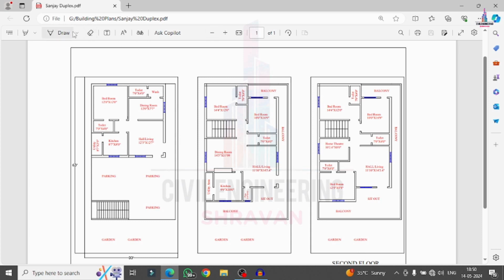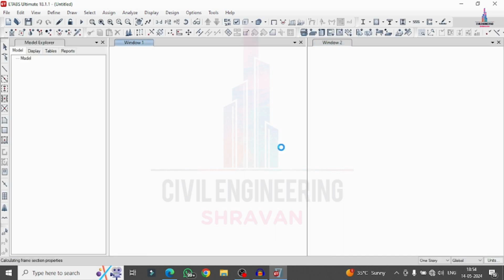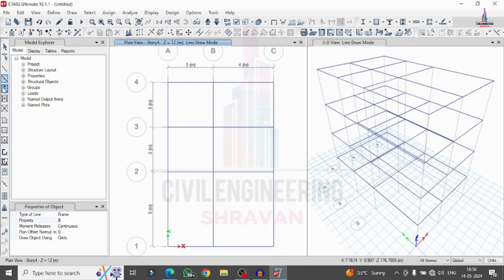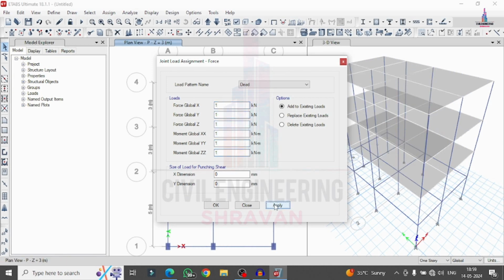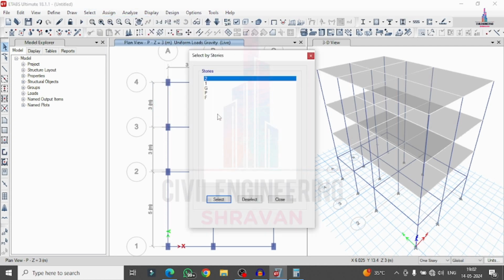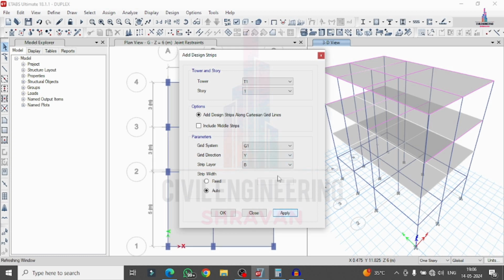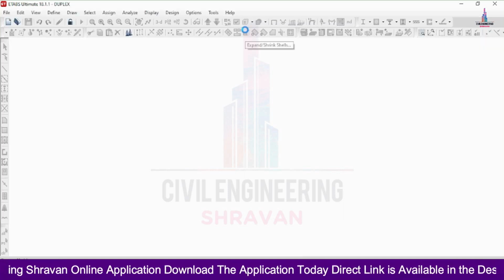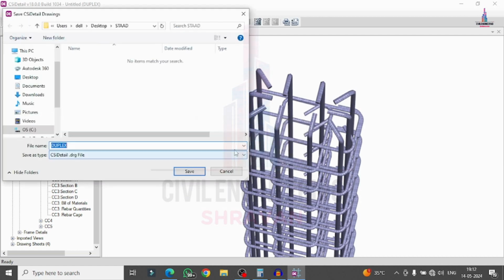Design of duplex house using ETABS Software | Civil Engineering | Shravan | Structural design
In this Video lecture you are able to learn about Design of duplex house using ETABS Software | Civil Engineering | Shravan | Structural design |